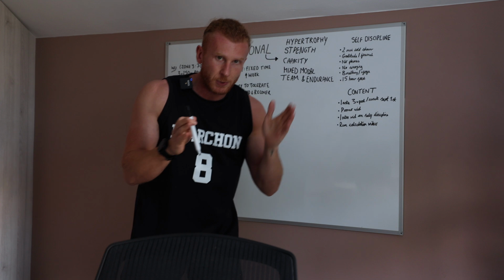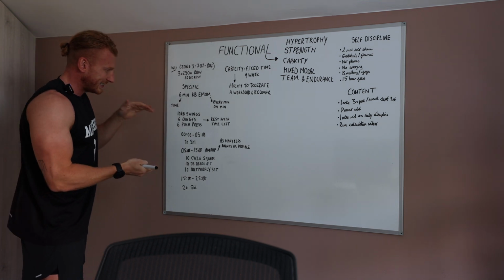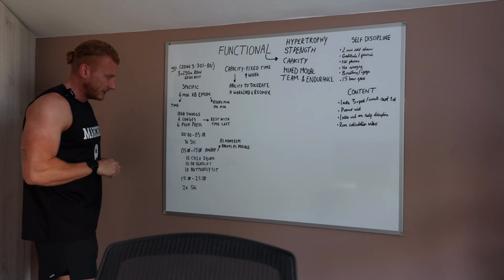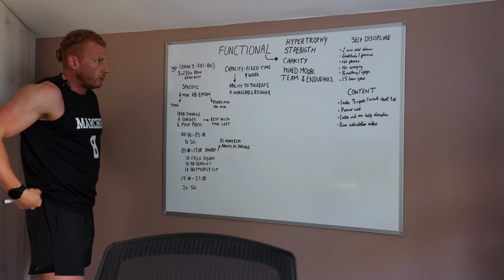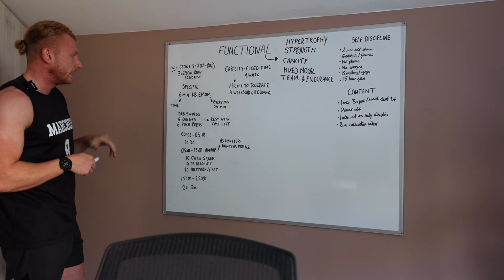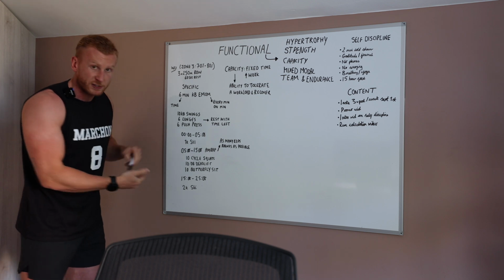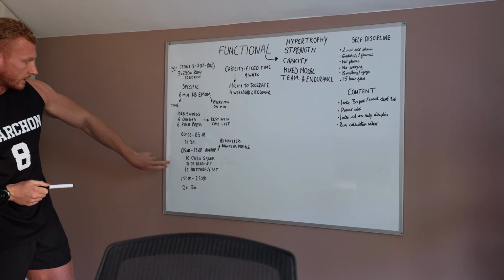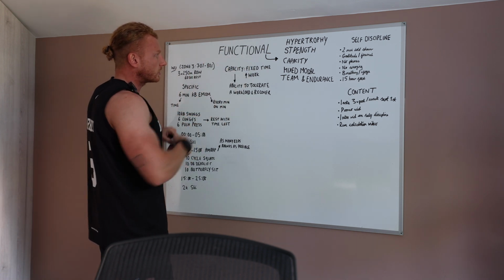FUNCTIONAL TRAINING | How To Program Work Capacity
How you struggling with how to train functional?

This style of training is certainly growing in popularity, so in today's episode I breakdown some of the terminology that's used and answer a subscribers question

00:00 How to set up a functional workout
01:01 What falls under functional
01:55 What is work capacity
03:30 Marchon's work capacity
04:22 Heart rate zones
04:49 What is an EMOM
06:40 What is an AMRAP
08:42 Warm up
09:09 6 minute EMOM
09:56 Core work
12:06 Outro

The Vault and gain access to 200+ exclusive videos about training, nutrition, supplements and business as well as the Level Up & Retribution series'

// S U P P L E M E N T S